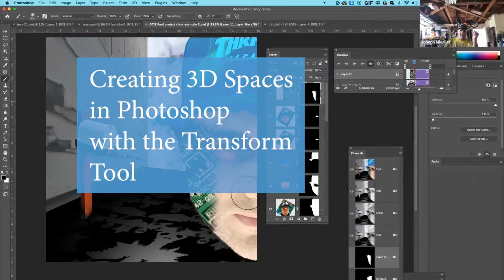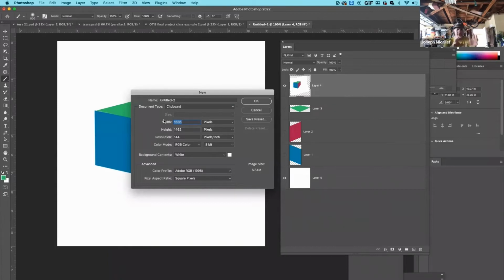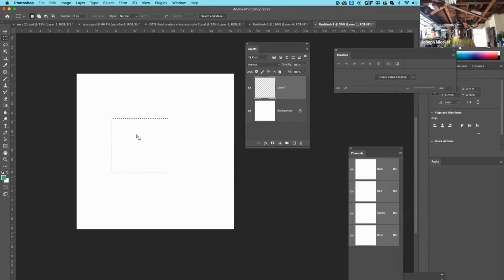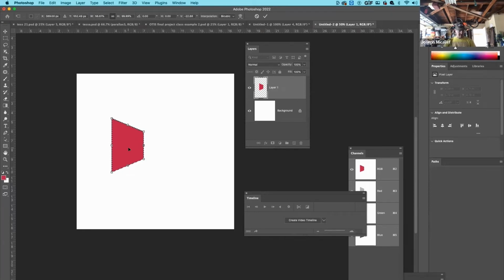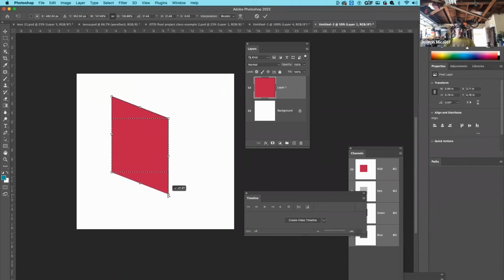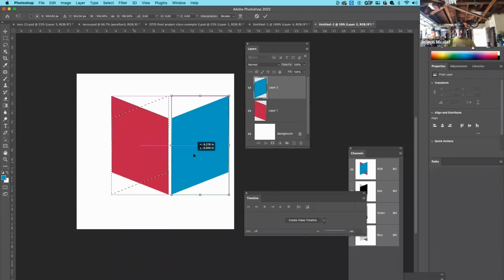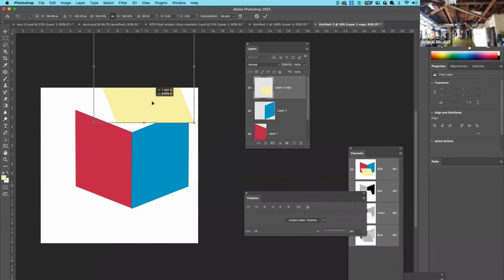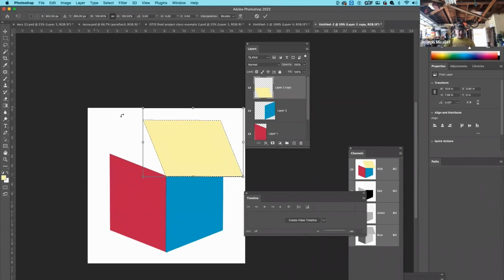Creating 3D Spaces in Photoshop with the Transform Tool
The following video goes through the process of using the transform tools to create perspective.